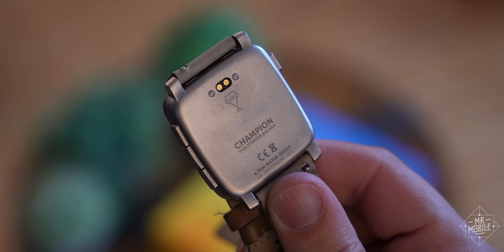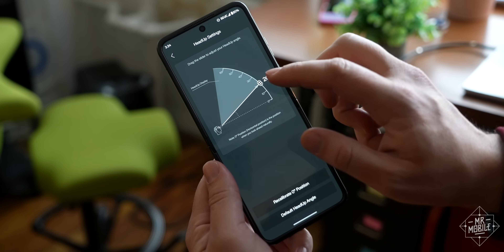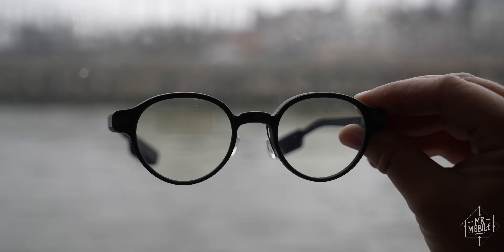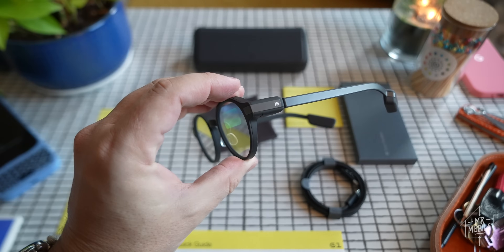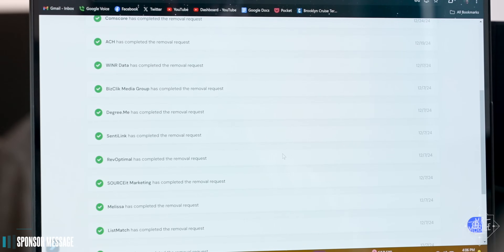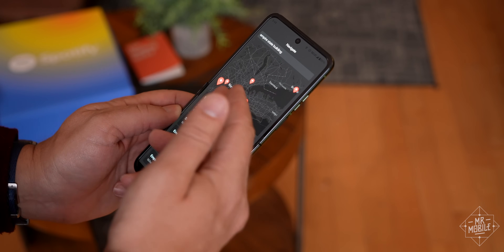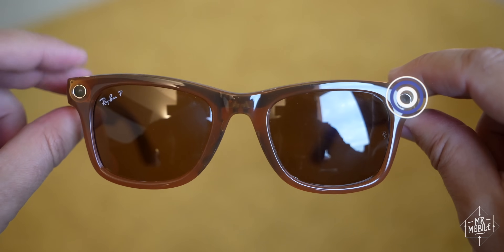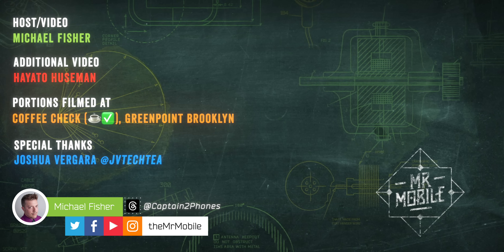Even Realities G1: The Pebble of Smart Glasses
[EVEN REALITIES G1 SMART GLASSES REVIEW]

Last month, Eric Micigovsky revealed to the world that Pebble, the first truly successful smartwatch, was poised for a comeback nearly a decade after its demise. That timing makes sense: the smartwatch world has settled into a rough echo of the smartphone landscape, plateaued to predictability as the once-polarizing gadgets have found a home on nearly half a billion wrists worldwide.

But what about those times where even looking at your wrist is inconvenient? What new frontiers could we explore if we had a display in front of our eyes at all times? That's the question posed by the G1 smart glasses from Even Realities, an elegantly simple, deceptively advanced product that I'm calling the "smart watch for the face." While the G1 isn't the first such wearable to grace this channel, it is a better realization of that vision than anything I’ve worn.

[ABOUT MRMOBILE'S EVEN REALITIES G1 REVIEW]

MrMobile's Even Realities G1 Review was produced following six weeks G1 smart glasses review sample provided by Even Realities.

MrMobile does not offer manufacturers the opportunity to preview, edit or approve content before publication. Even Realities did not provide compensation in exchange for this coverage and was given no editorial input into its production.

[LINKS]

[CHAPTERS]

00:00 A smart watch for your face
01:57 Digital dashboard: a personal Heads-Up Display
03:20 The sleekest smart glasses yet
05:19 Teleprompter test (one take!)
06:05 Incogni
07:09 Convergence comes for us all
08:03 A few smudges on an otherwise-clear experience
09:38 Splash the cash
10:52 Outro and disclosures

[SOCIALIZE]